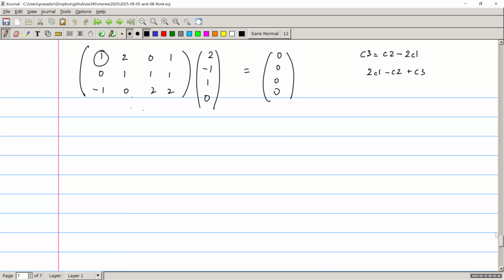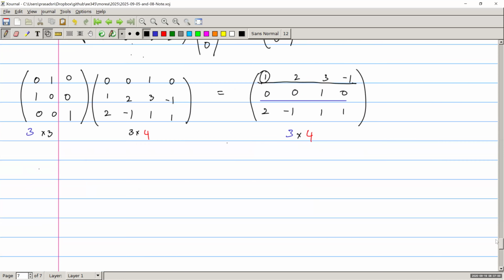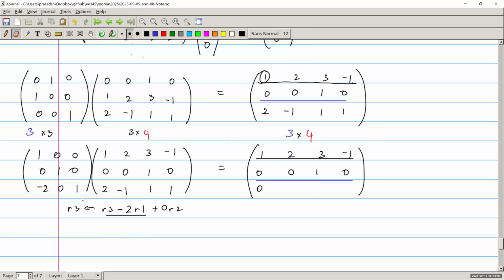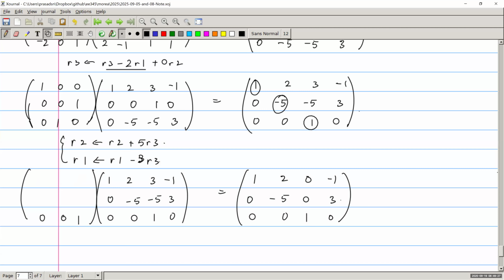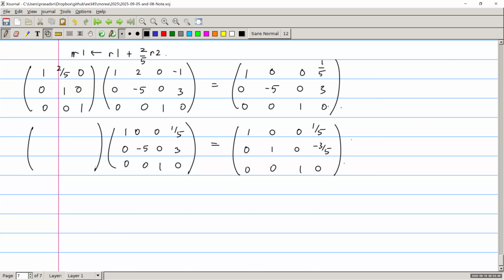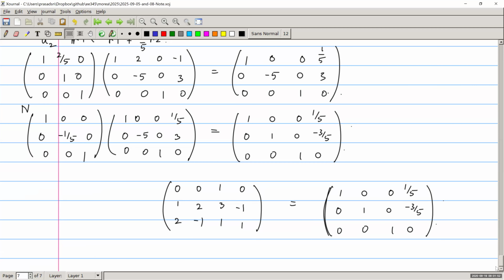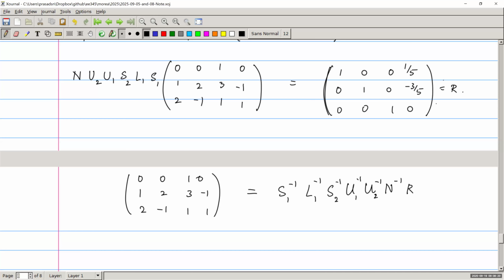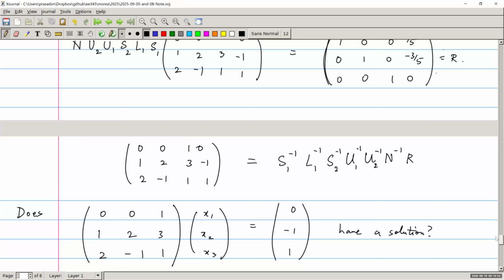Sep 19 ECE 345